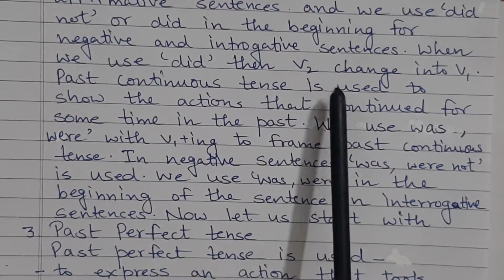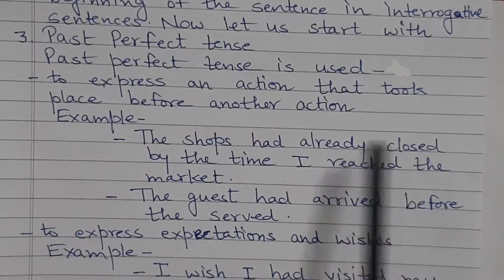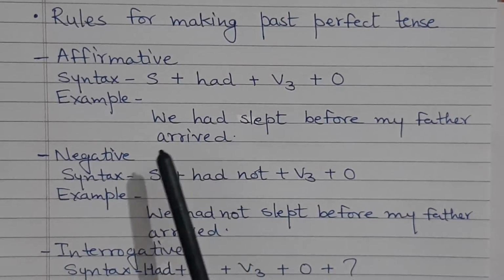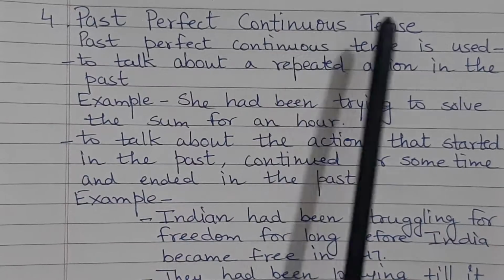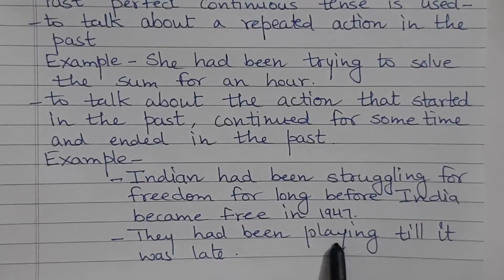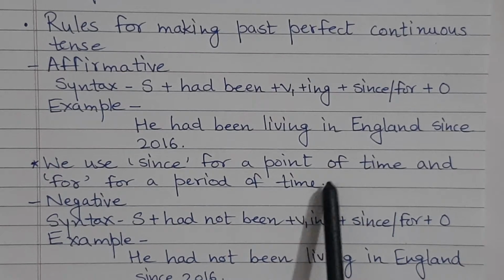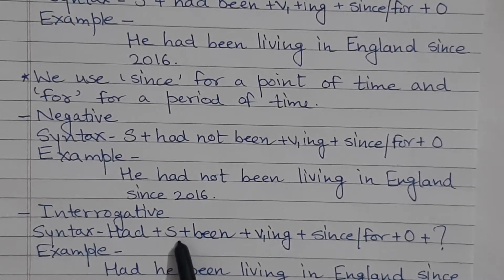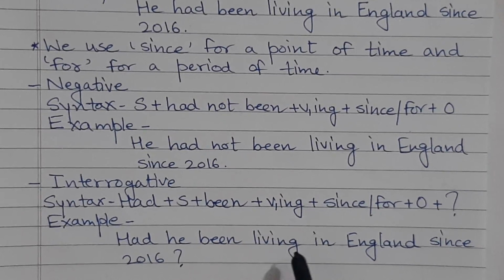Past perfect and past perfect continuous cond...., English Language, Class 7